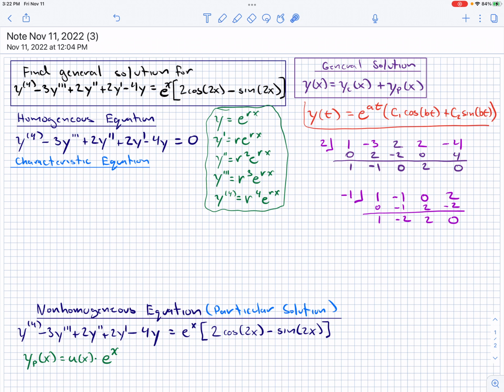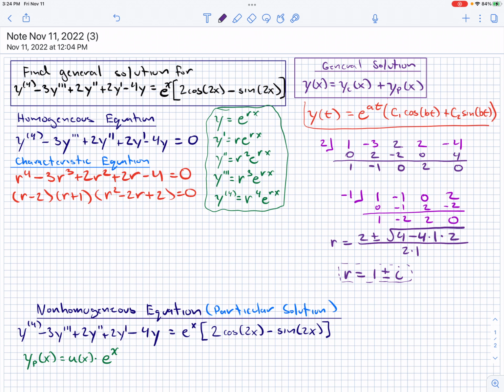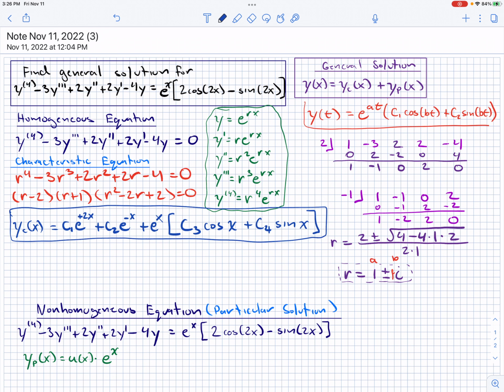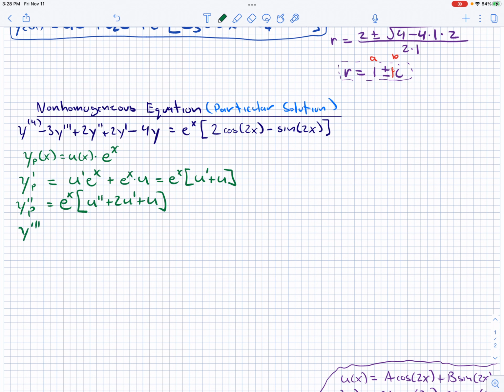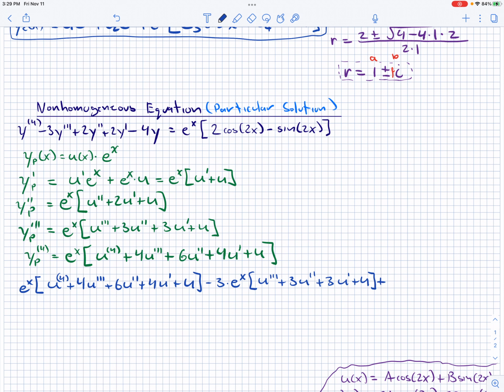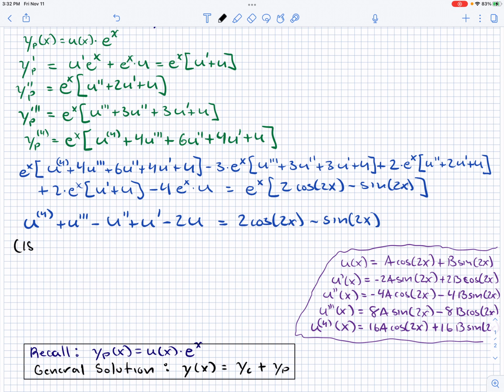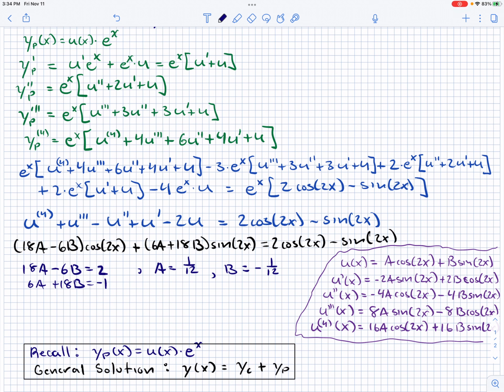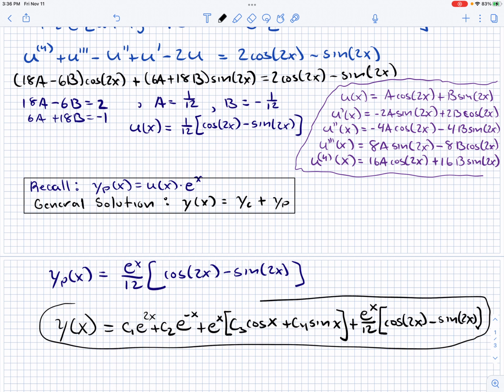Differential Equations Non Homogenous Example